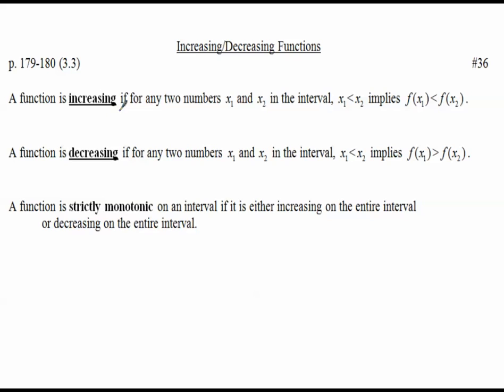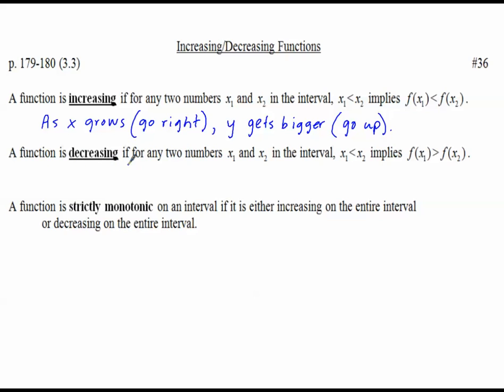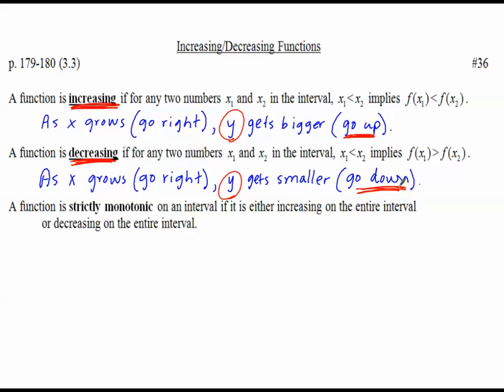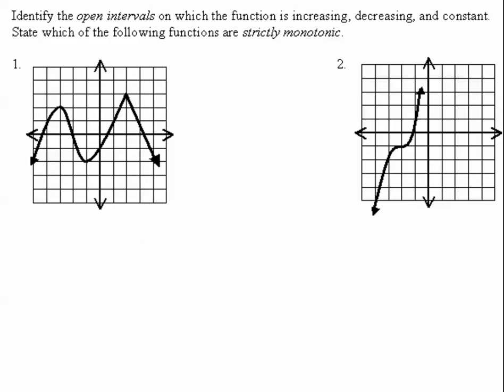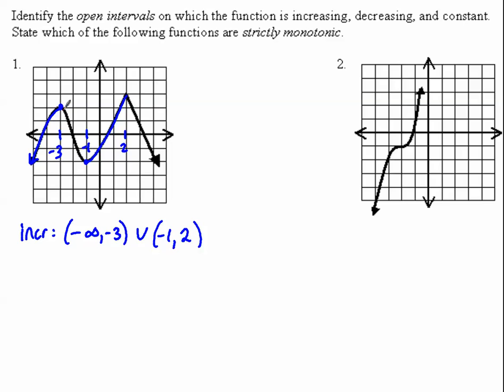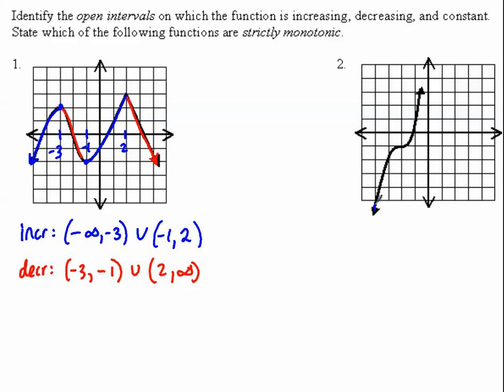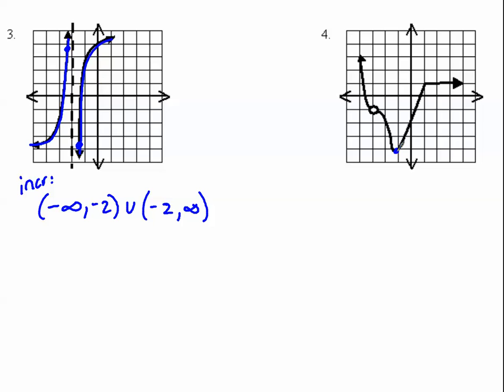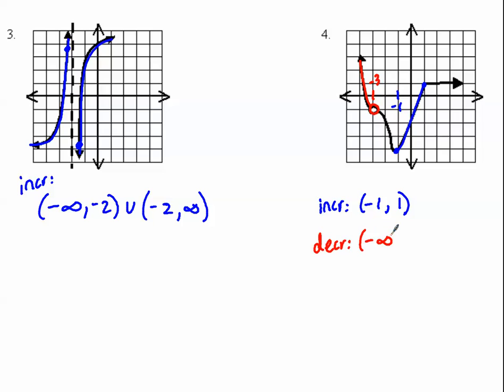3 3.3a Increasing and Decreasing Intervals